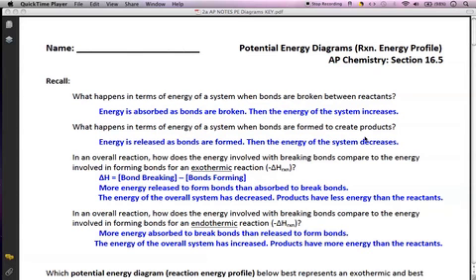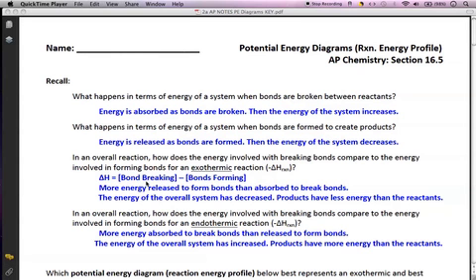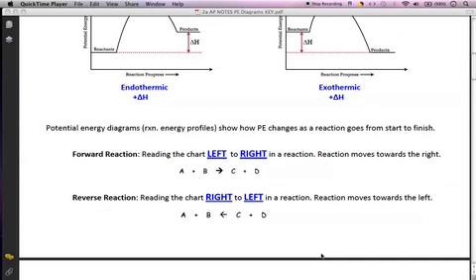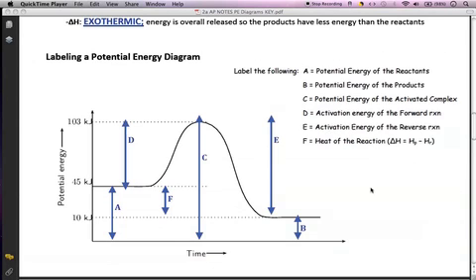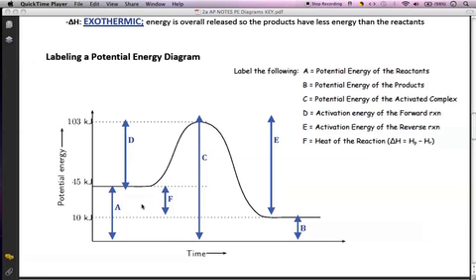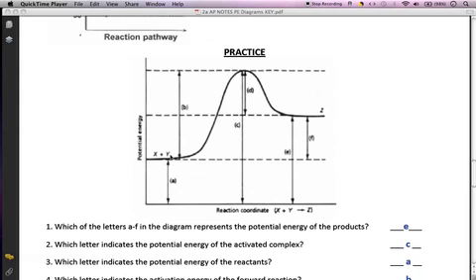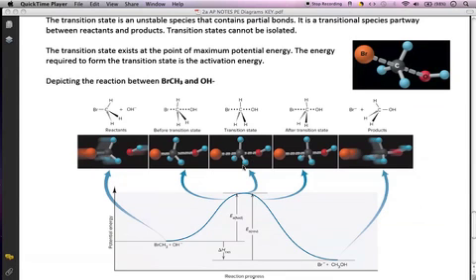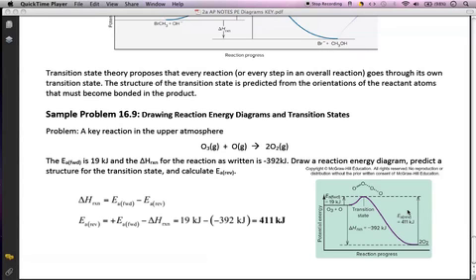AP Potential Energy Diagram Notes